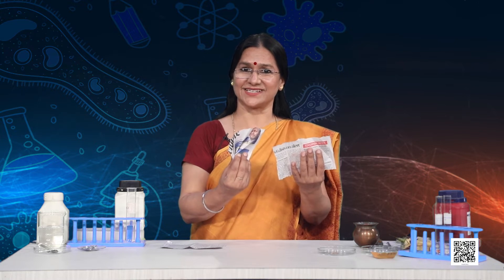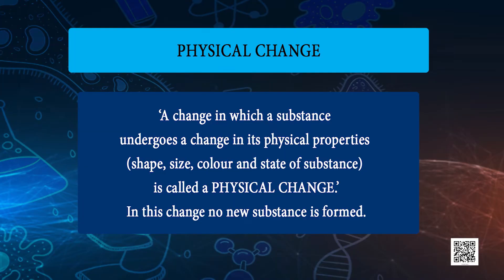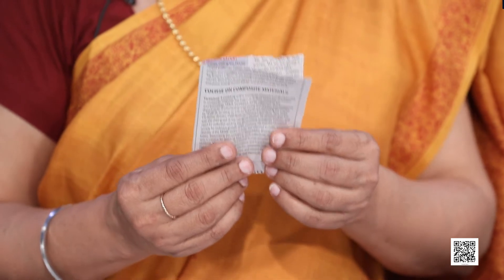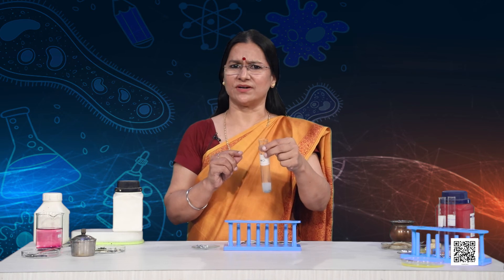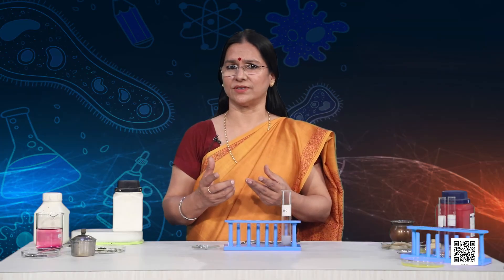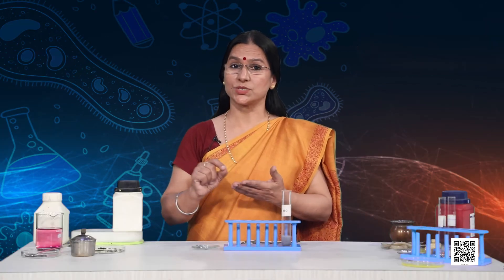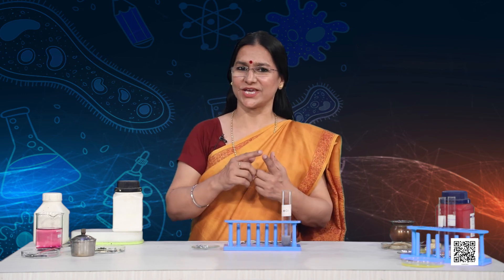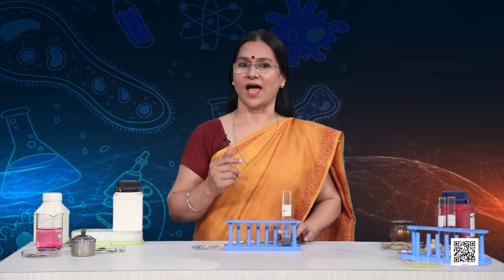Class 10 Science: Ch-1: Chemical Reactions and Equations-I